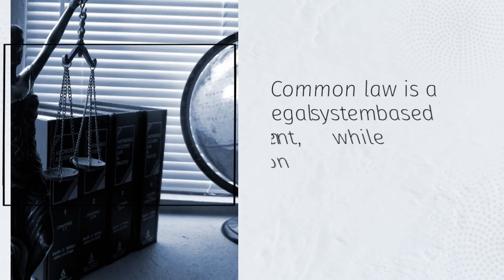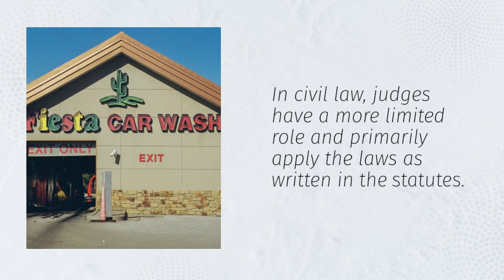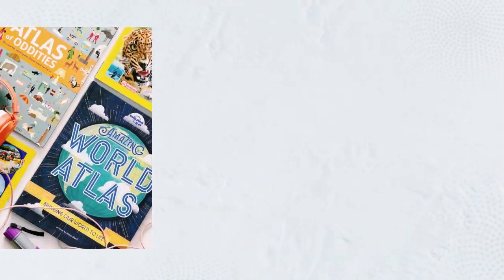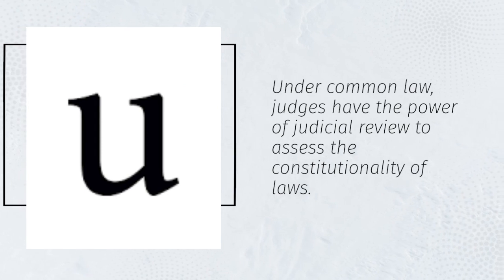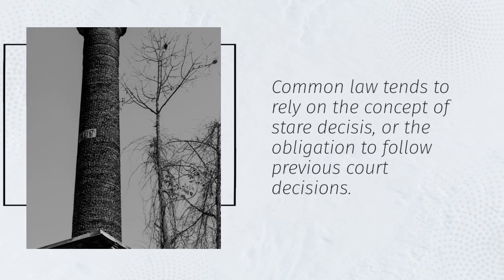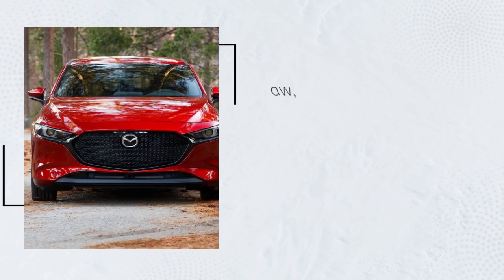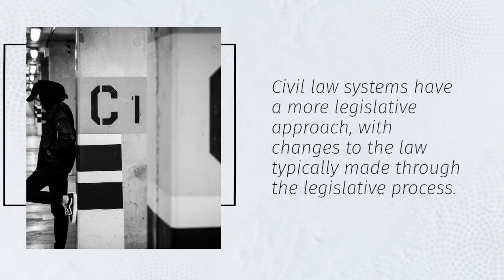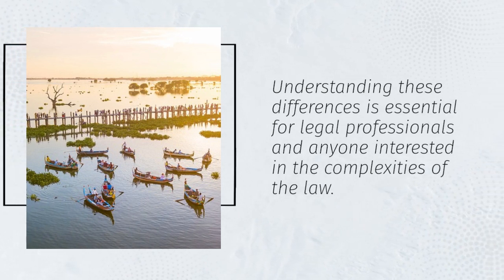7 DIFFERENCE BETWEEN COMMON LAW AND CIVIL LAW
Welcome back to EduMastermind! In today's video, we delve into the intriguing world of legal systems and explore the dissimilarities between two fundamental pillars of law: Common Law and Civil Law. Whether you're a law enthusiast, a student, or just someone curious about how different legal systems operate, this video is tailored for you.

Firstly, we'll embark on a comprehensive journey through Common Law. Originating from medieval England, Common Law is a legal system rooted in judicial decisions and precedent rather than codified statutes. Our discussion will dissect the evolution of Common Law, its reliance on case law, and the pivotal role of judges in interpreting and shaping legal principles over time.

On the flip side, we'll navigate the intricacies of Civil Law, a legal system prominent in continental Europe and influenced by Roman law. Unlike Common Law, Civil Law relies heavily on comprehensive legal codes and statutes enacted by legislative bodies. We'll unravel the structure of Civil Law, its emphasis on codification, and the distinct roles played by judges and legal professionals within this system.

Moreover, we'll explore the varying approaches to precedent in both legal systems. While Common Law places significant weight on judicial decisions and prior cases, Civil Law often prioritizes codified laws and legislative acts. By understanding these nuances, viewers will gain valuable insights into how legal disputes are resolved and rights are upheld within each framework.

Furthermore, we'll delve into the geographical spread of these legal systems. Common Law, as observed in the United Kingdom, United States, and other former British colonies, contrasts with Civil Law systems predominant in countries like France, Germany, and Japan. Through real-world examples and case studies, we'll illustrate how these legal systems operate in practice and their impact on society.

In conclusion, this video serves as a comprehensive guide for anyone seeking clarity on the fundamental disparities between Common Law and Civil Law. Whether you're preparing for law school, expanding your legal knowledge, or simply intrigued by the intricacies of legal systems, join us on this enlightening journey. Let's continue our quest for knowledge together!